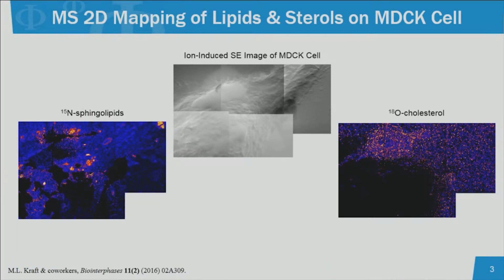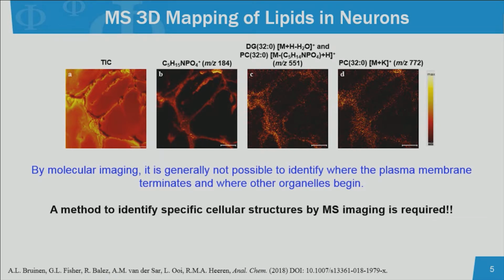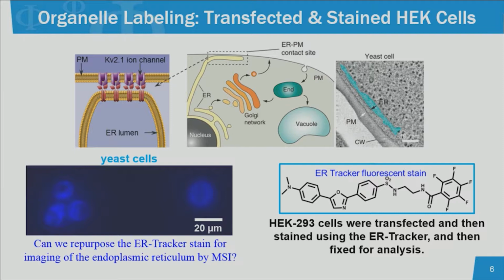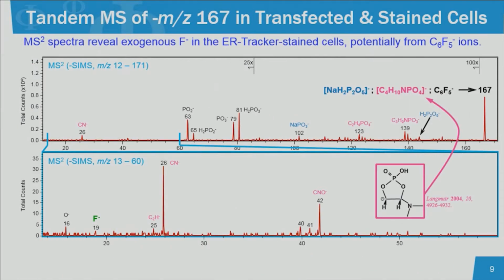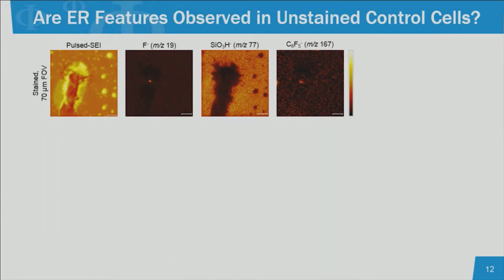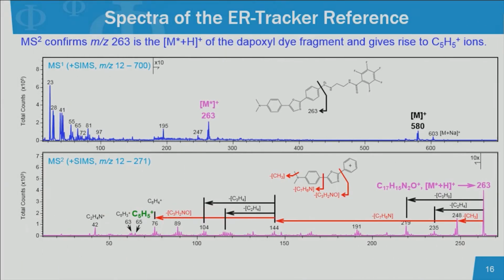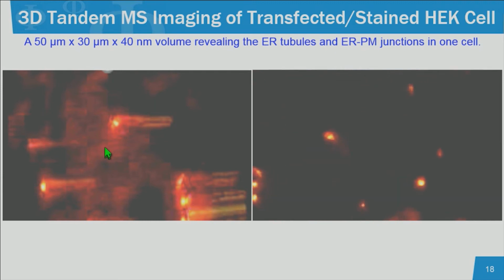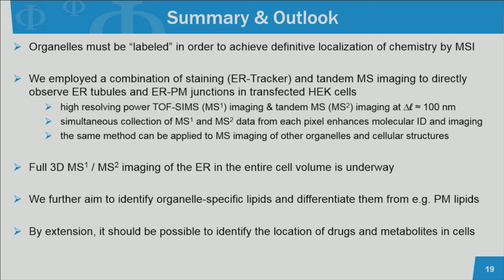A New Method to Probe the Composition of Cellular Organelles using Tandem MS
Dr. Greg Fisher of Physical Electronics presents at ASMS 2018, speaking about A New Method to Probe the Composition of Cellular Organelles using PHI nanoTOF II's MS/MS capabilities.